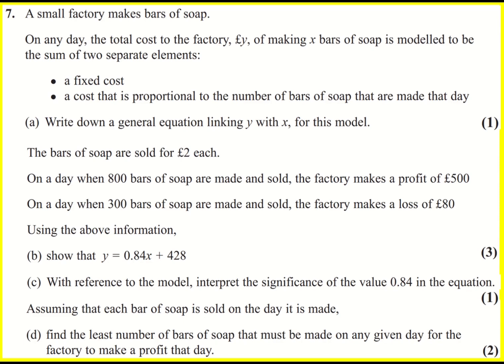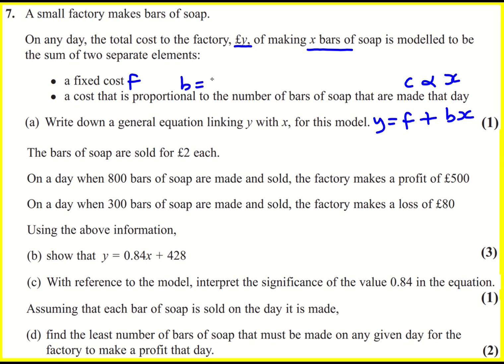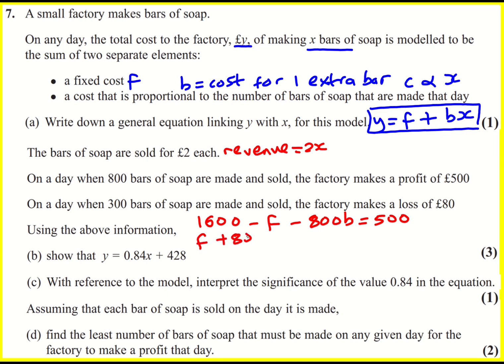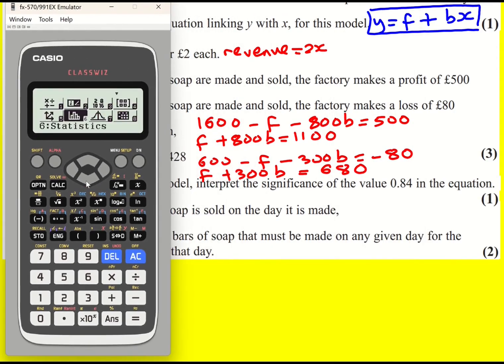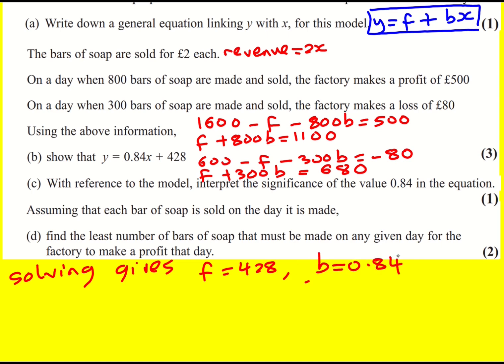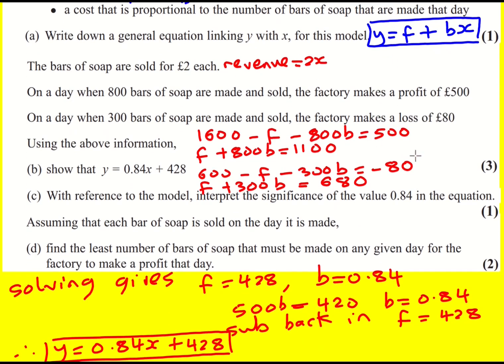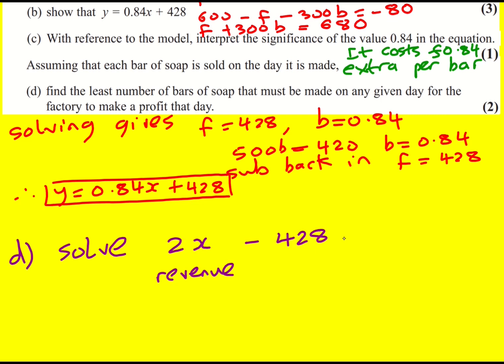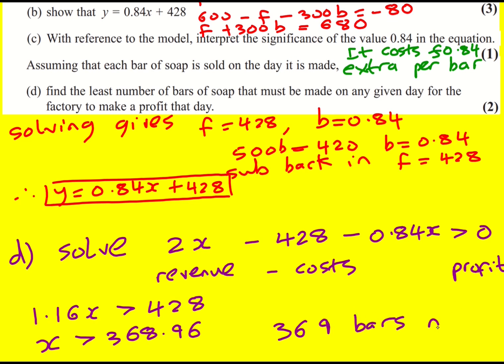AL Edexcel Jun 2019 paper 2 pure q7 modelling and proportion (Maths A Level)